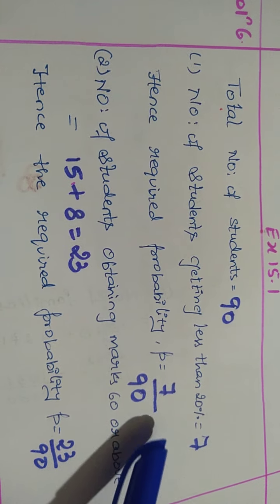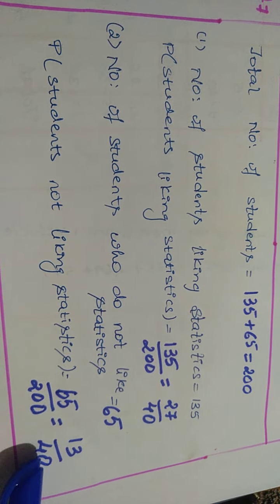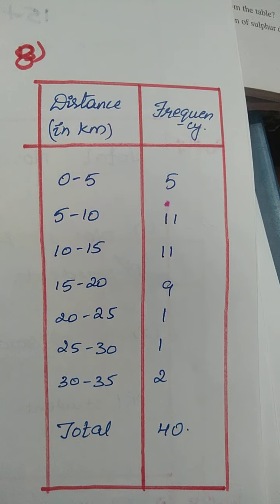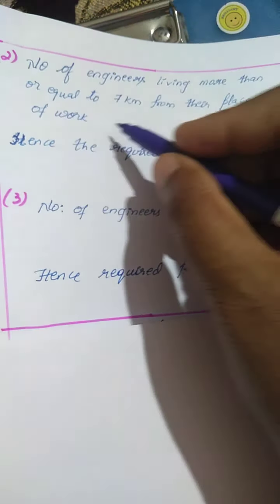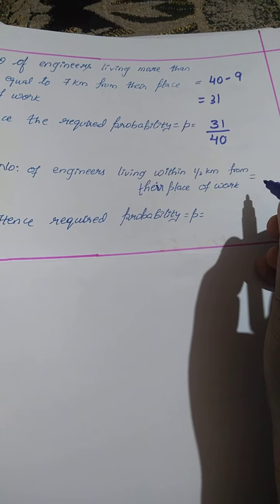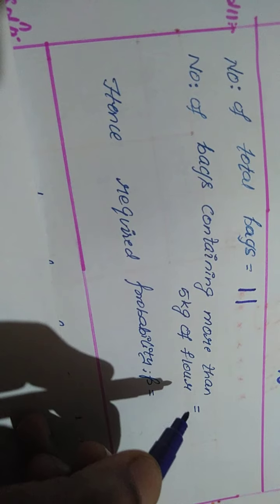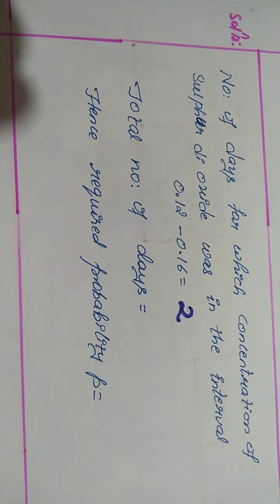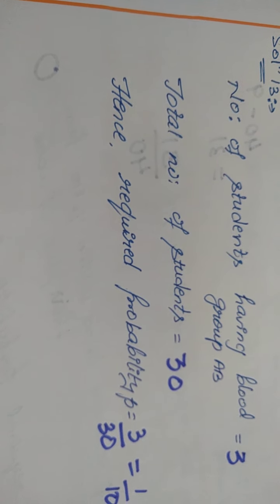Ex 15.1 class 9.Q6-Q13 Probability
DAV public school hospet